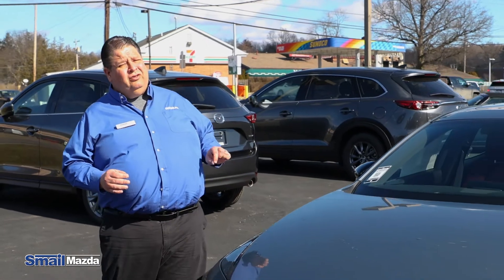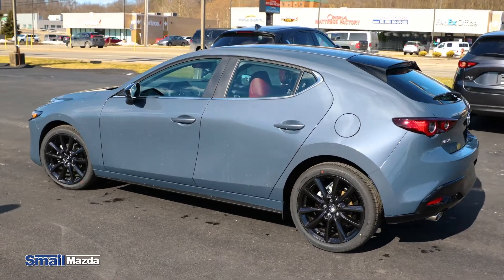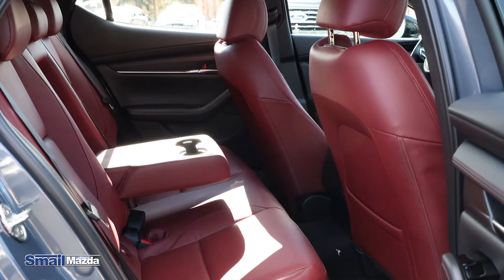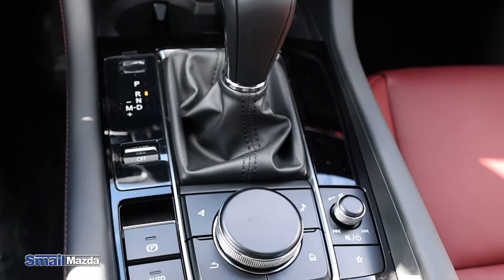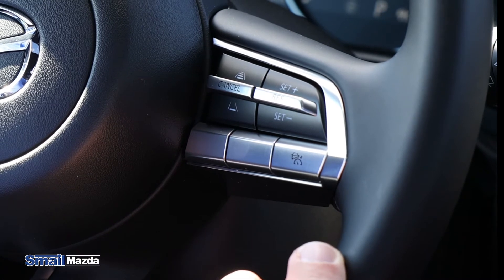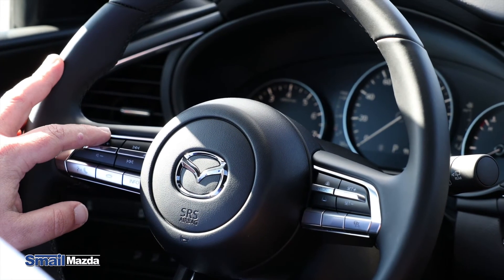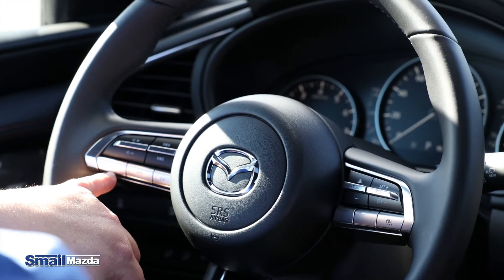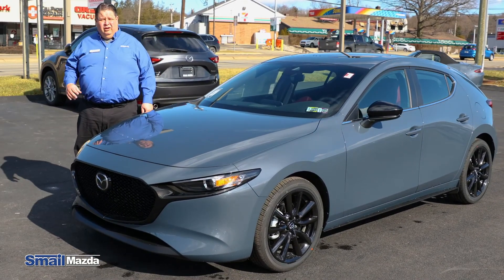2022 Mazda3 Carbon Edition Hatchback Overview! | Smail Mazda - Greensburg, PA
Take a closer look at the 2022 Carbon Edition Mazda3 Hatchback!
The Mazda3 is the latest vehicle in the lineup to receive a Carbon Edition Model which adds Polymetal Gray Metallic exterior paint, red leather seats, and black exterior accents.

Heated Driver Seat, Keyless Entry, Remote Engine Start, Lane Keeping Assist, iPod/MP3 Input, Power Tilt/Sliding Sunroof, Leather Wrapped Steering Wheel, Back-Up Camera, Dual Zone A/C, Apple CarPlay, Aluminum Wheels, Onboard Communications System, Brake Actuated Limited Slip Differential, Electronic Stability Control, Smart Device Integration. Rear Spoiler, MP3 Player, Child Safety Locks, Steering Wheel Controls, Rain Sensing Wipers. 2022 Mazda Mazda3 Hatchback with POLYMETAL GRAY METALLIC exterior and RED interior features a 4 Cylinder Engine with 186 HP at 6000 RPM*.

Smail Mazda
5110 U.S. 30
Greensburg, PA, 15601